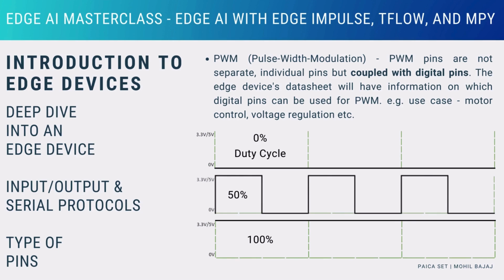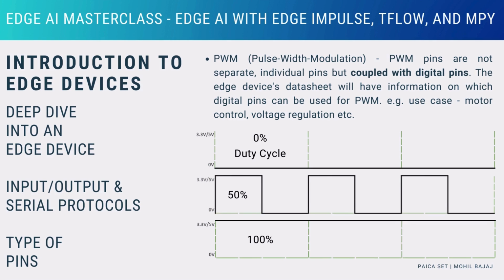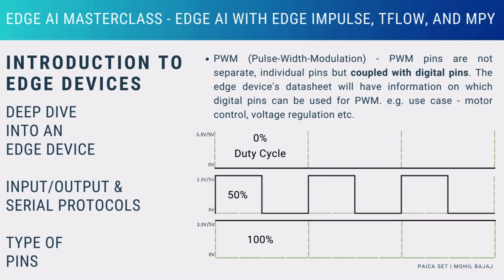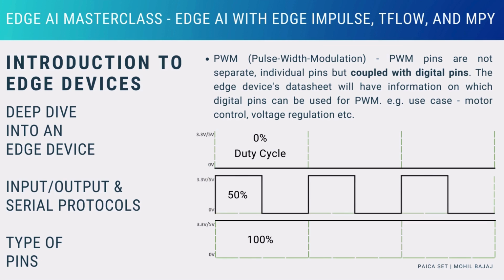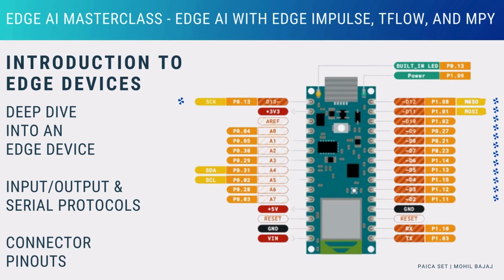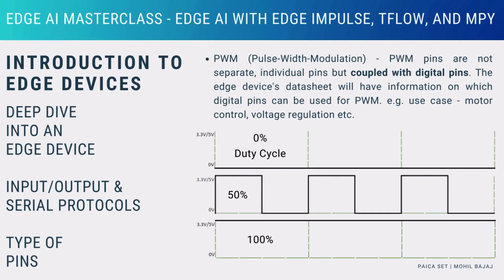Type of Pins - Pulse Width Modulation (PWM)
3. Introduction to MicroPython

4. Machine Learning Fundamentals

5. Deep Learning Fundamentals

6. Computer Vision Fundamentals

7. Transfer Learning Architectures (Image Classification)

8. Transfer Learning Architectures (Object Detection)

9. Transfer Learning Architectures (Segmentation)

10. Transfer Learning Architectures (Video Analytics)

11. Introduction to Edge Impulse

12. Edge AI Projects